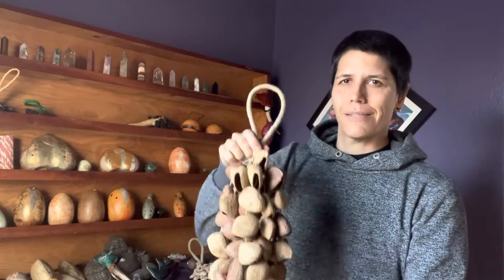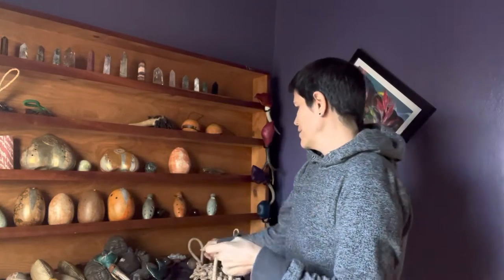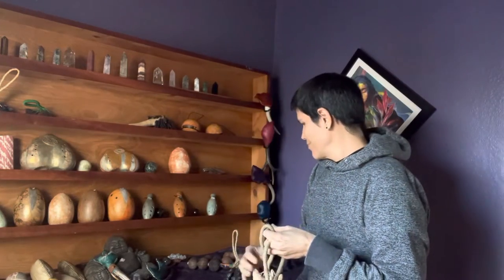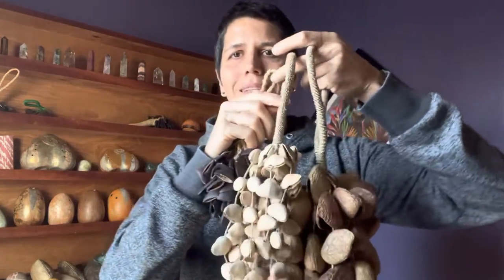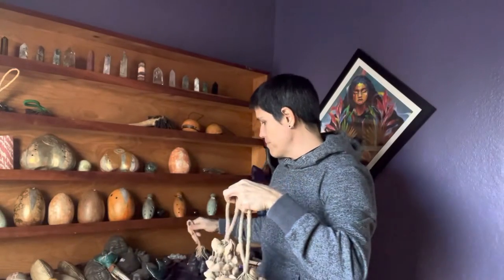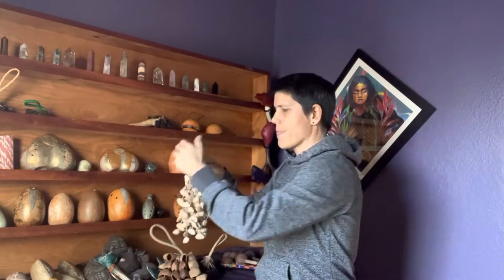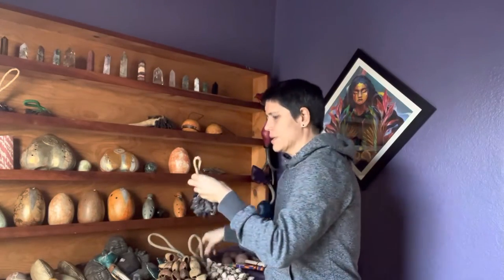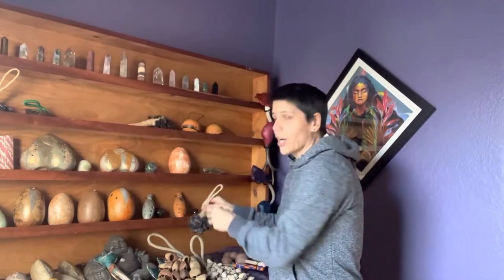Seed Rattle Trio from Beautiful Sounds